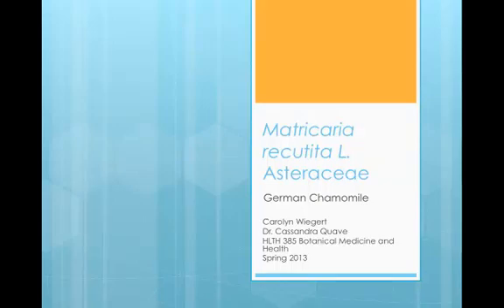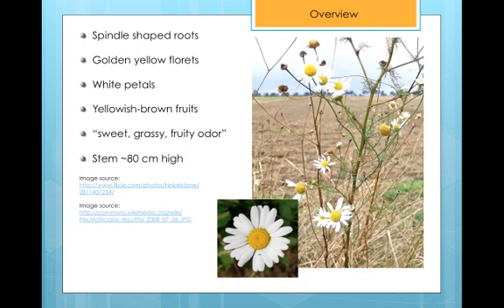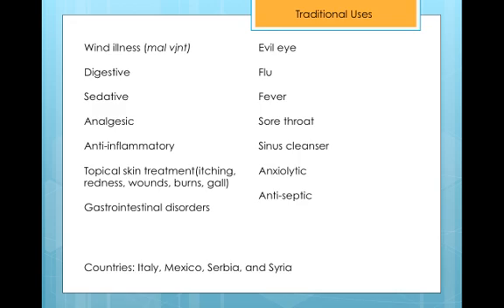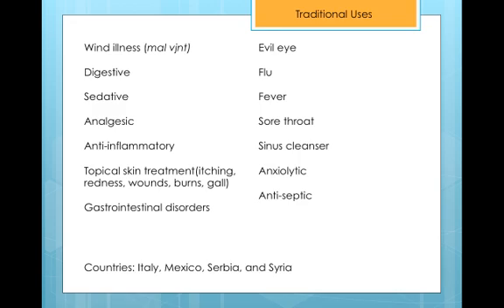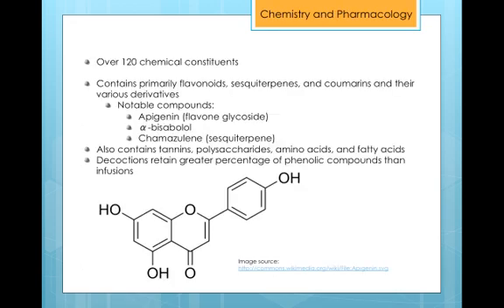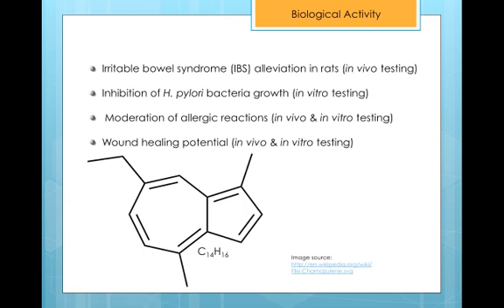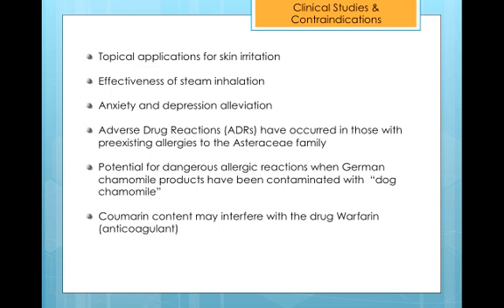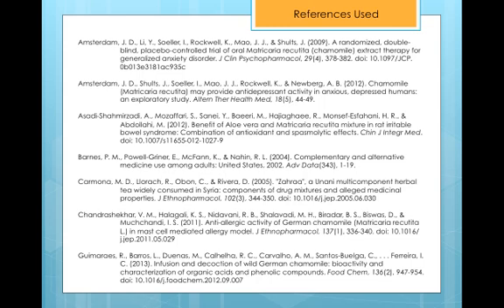Matricaria recutita (German Chamomile)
Carolyn Wiegert gives a presentation on the medicinal properties of Matricaria recutita L., commonly known as German Chamomile. In this talk, she discusses the botanical and chemical characteristics of the plant, as well as its known biological activities. This medicinal plant monograph presentation was recorded on April 24th, 2013 as part of Dr. Cassandra L. Quave's undergraduate course "HLTH385: Botanical Medicine and Health" offered at Emory University.